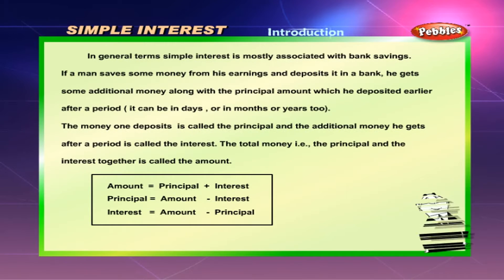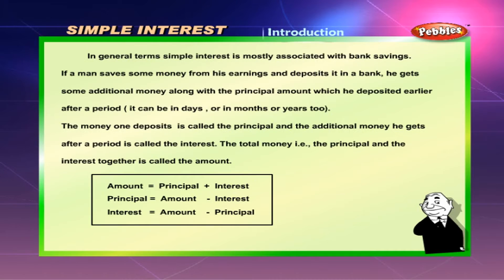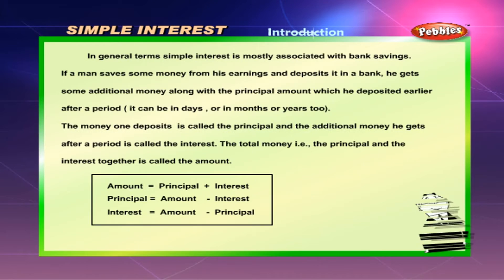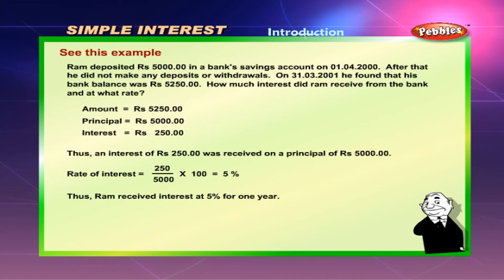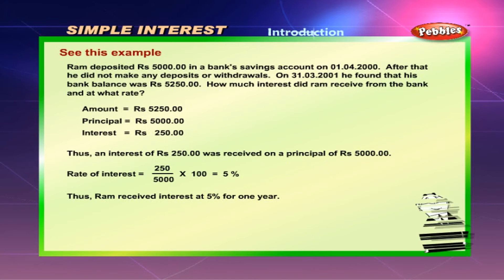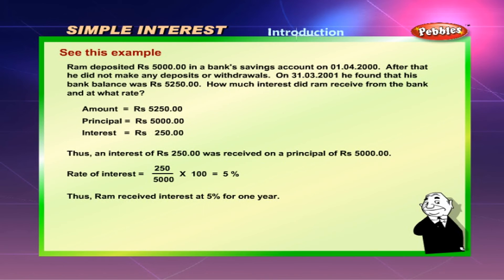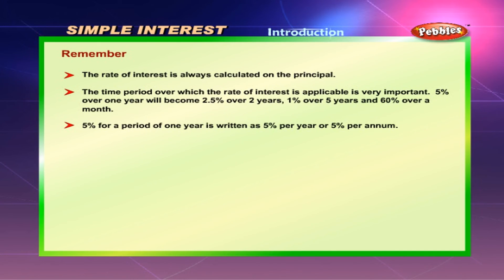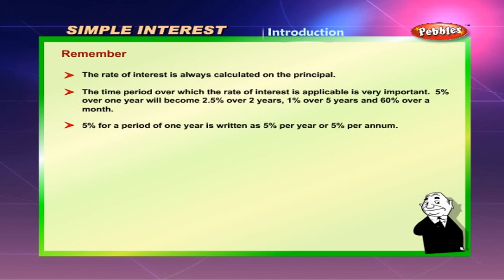Cbse 5th CBSE Maths | Simple Interest | NCERT | CBSE Syllabus | Animated Video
Simple Interest | Class 5th CBSE Mathematics | NCERT | CBSE Syllabus | Animated Video